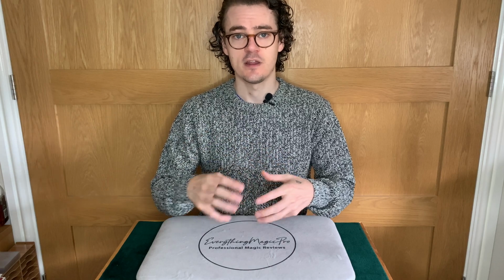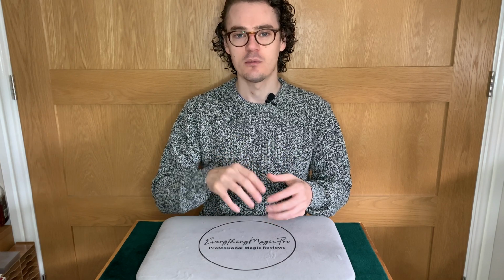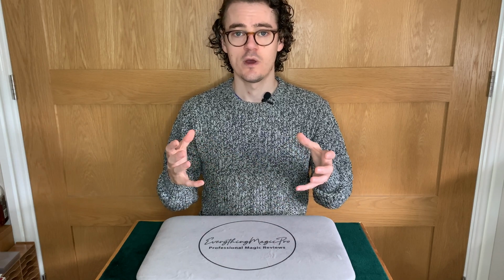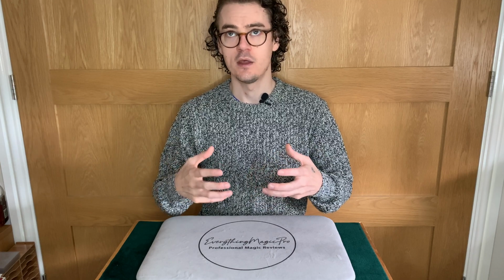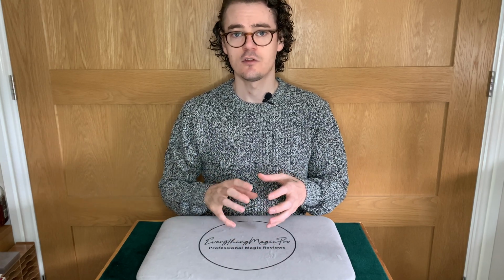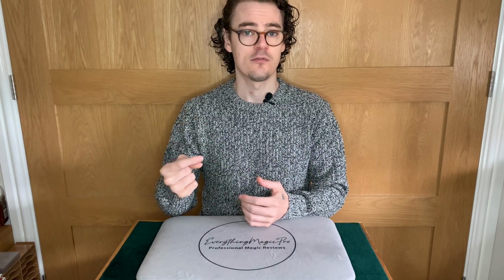Mealing's Membership by Ollie Mealing Review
Are you a busy magician struggling to cook between events?
Product details below*

The Netflix of magic.

"A Library Of Card Magic From One Of The Best Magicians Of Our Era.”
- Christian Grace

“This Is Easily The Best Project In Card Magic”
- Shane Black

“A Treasure Trove Full Of Unique & Fooling Material.”
- Adam Taylor

“This Material Is Workable, Novel And Very Fooling.”
- Max Lukian

“This Will Skyrocket Your Card Magic.”
- Harry Seth

“Everything Here Will Exceed Your Expectations.”
- Giacomo Bigliardi

00:00 TL;DR
01:10 What is Mealing's Membership?
02:42 What do you get with Mealing's Membership?
03:35 How easy is it?
04:36 Reset time
05:36 Angles
06:30 Pocket space
07:14 Final thoughts